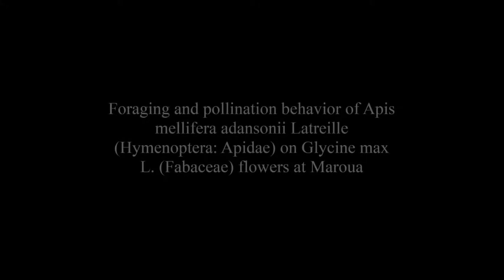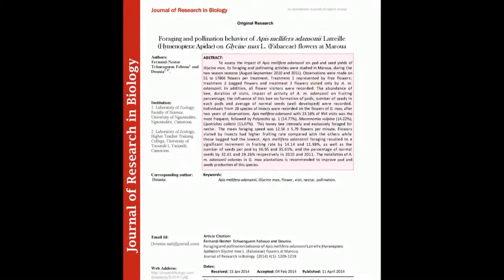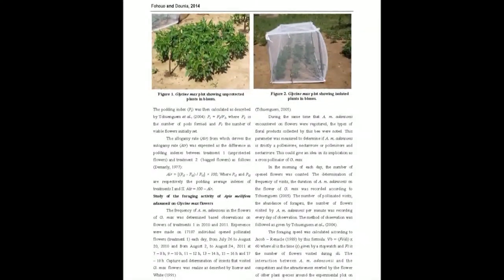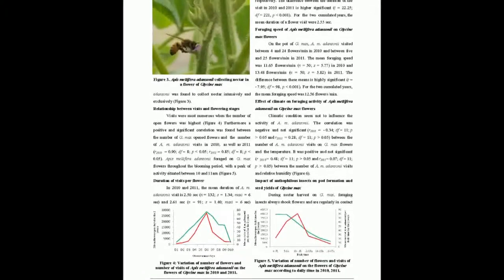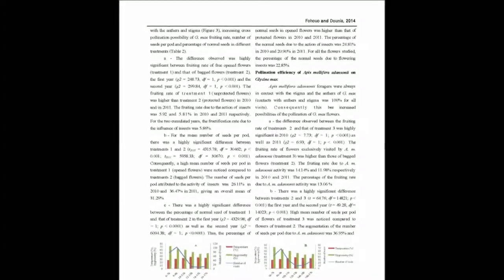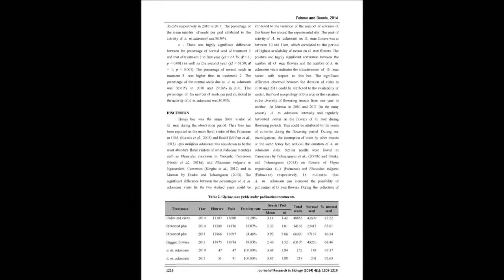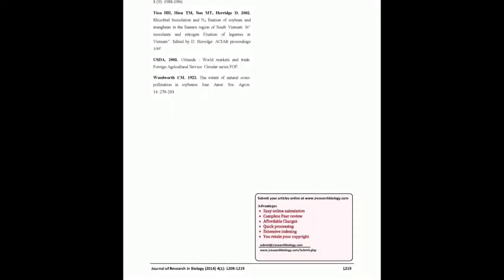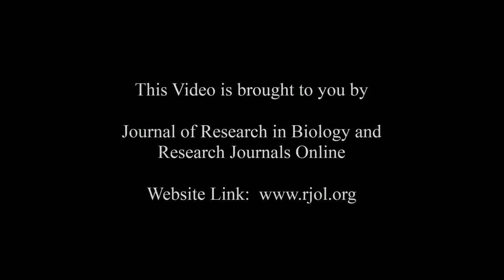Foraging and pollination behavior of Apis mellifera adansonii Latreille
The article entitled “Foraging and pollination behavior of Apis mellifera adansonii Latreille (Hymenoptera: Apidae) on Glycine max L. (Fabaceae) flowers at Maroua“ was published by Fernand-Nestor Tchuenguem Fohouo and Dounia in the “Journal of Research in Biology”: Volume 4, Issue 1 at pages (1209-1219).

To assess the impact of Apis mellifera adansonii on pod and seed yields of Glycine max, its foraging and pollinating activities were studied in Maroua, during the two season seasons (August-September 2010 and 2011). Observations were made on 51 to 17866 flowers per treatment. Treatment 1 represented by free flowers; treatment 2 bagged flowers and treatment 3 flowers visited only by A. m. adansonii. In addition, all flower visitors were recorded. The abundance of bee, duration of visits, impact of activity of A. m. adansonii on fruiting percentage, the influence of this bee on formation of pods, number of seeds in each pods and average of normal seeds (well developed) were recorded. Individuals from 28 species of insects were recorded on the flowers of G. max, after two years of observations. Apis mellifera adansonii with 23.18% of 954 visits was the most frequent, followed by Polyrachis sp. 1 (14.77%), Macronomia vulpina (14.22%), Lipotriches collaris (11.07%). This honey bee intensely and exclusively foraged for nectar. The mean foraging speed was 12.56 ± 5.79 flowers per minute. Flowers visited by insects had higher fruiting rate compared with the others while those bagged had the lowest. Apis mellifera adansonii foraging resulted to a significant increment in fruiting rate by 14.14 and 11.98%, as well as the number of seeds per pod by 36.95 and 35.65%, and the percentage of normal seeds by 32.61 and 29.26% respectively in 2010 and 2011. The installation of A. m. adansonii colonies in G. max plantations is recommended to improve pod and seeds production of this species.